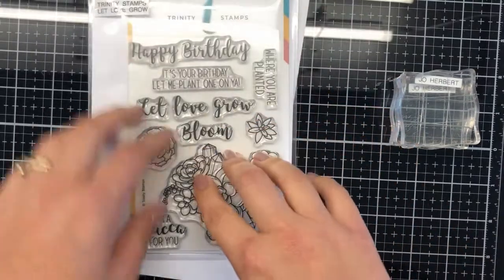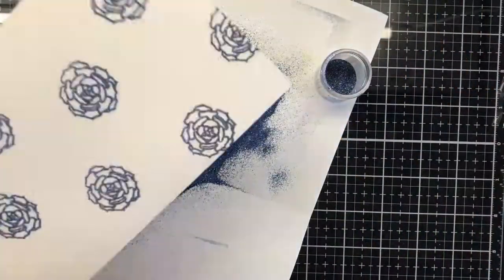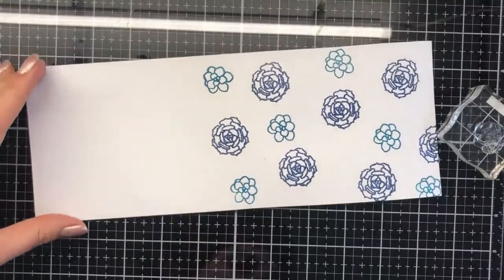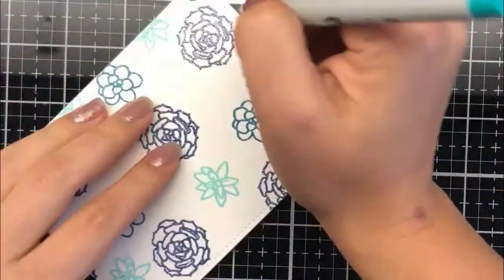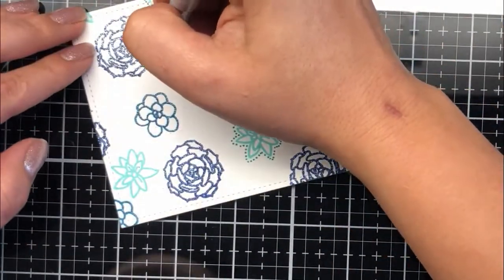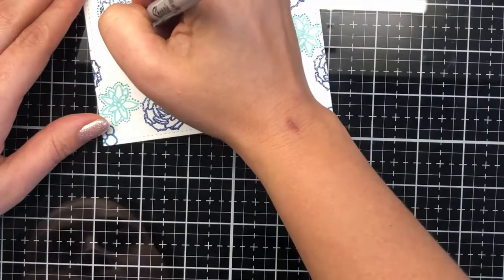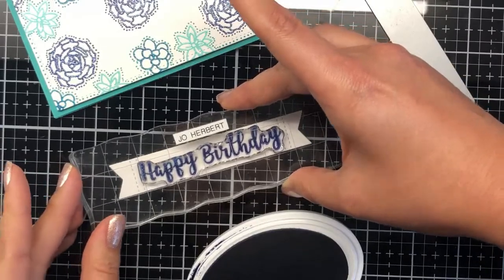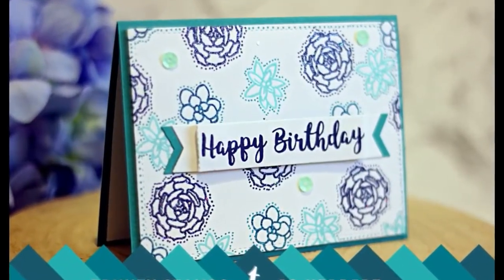Aqua, Teals, Turquoise and Blues by Jo Herbert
Hi All,  Jo here and welcome to today's video where I play with the "Let Love Grow stampset with the little images from the set and making pattern paper as a back drop for my panel. I have used embossing powders to add texture and also sharpie markers to add little elemens to my card.